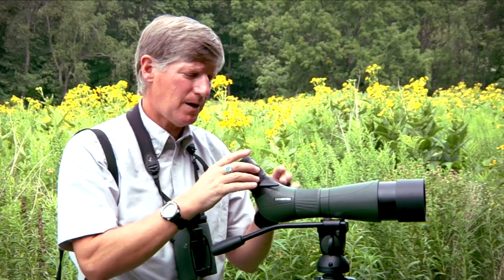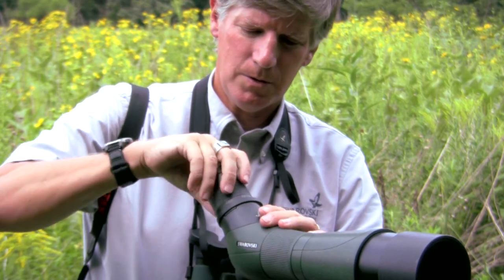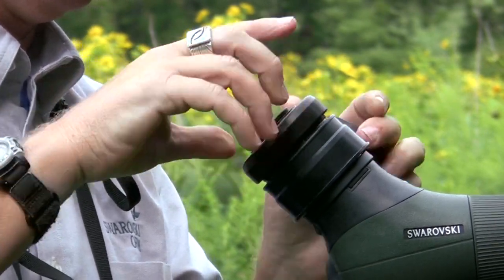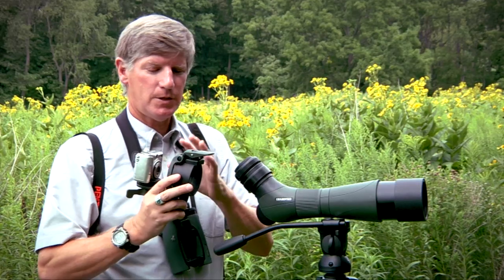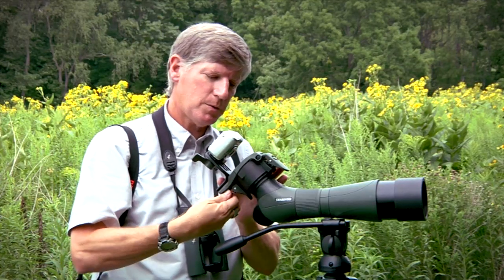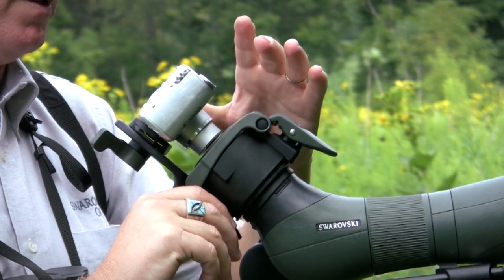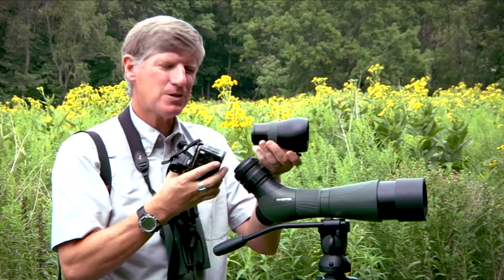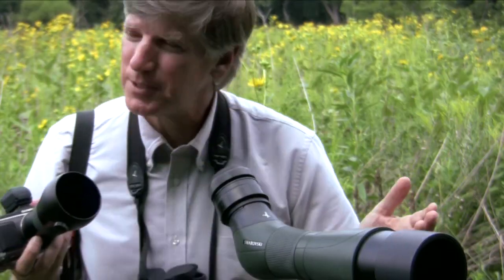Digiscoping with Swarovski ATM/STM or ATS/STS Spotting Scopes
Swarovski has developed all new digiscoping adapters to pair with their existing ATM/STM or ATS/STS spotting scopes.  In the video we discuss some of these new adapters and their features.